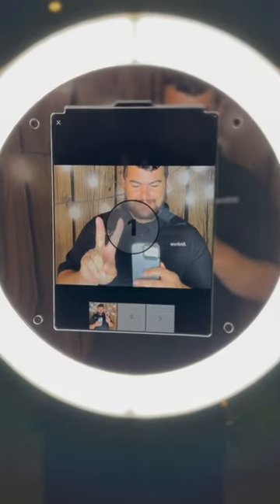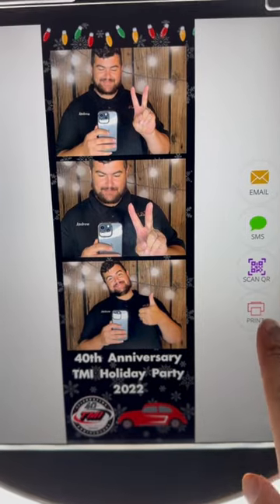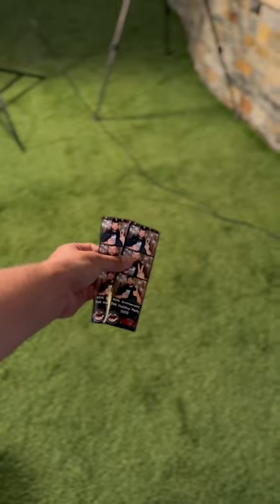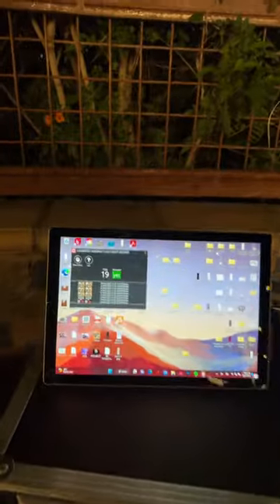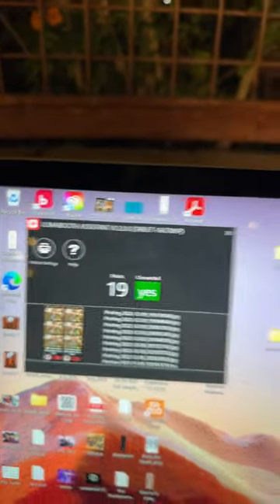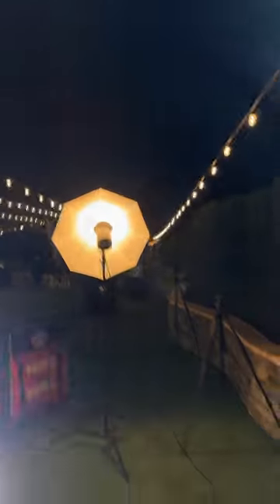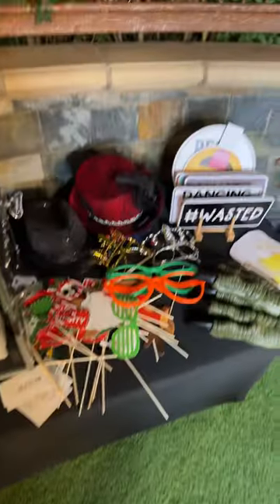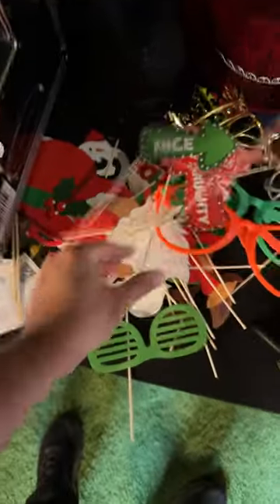Making $750 in 3 hours with iPad Photo Booth.